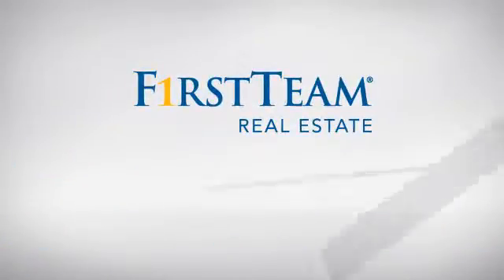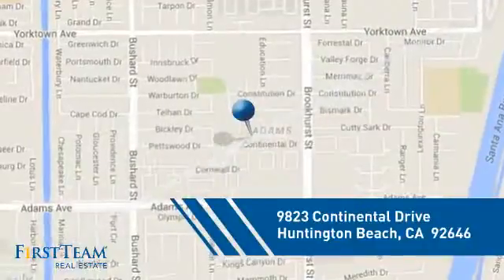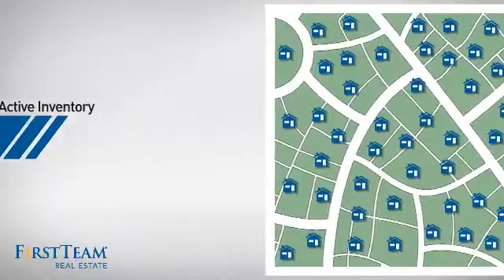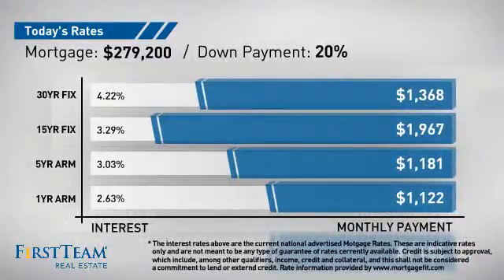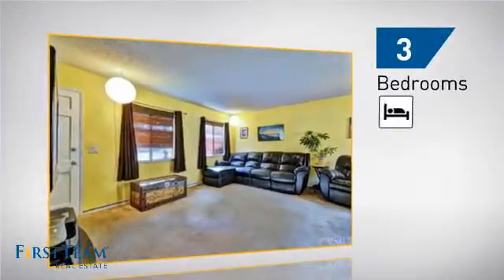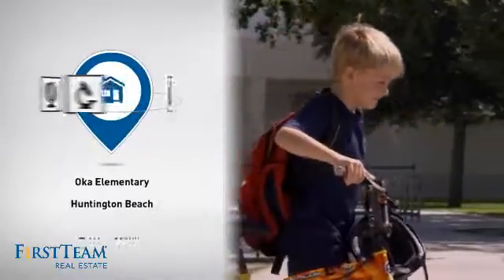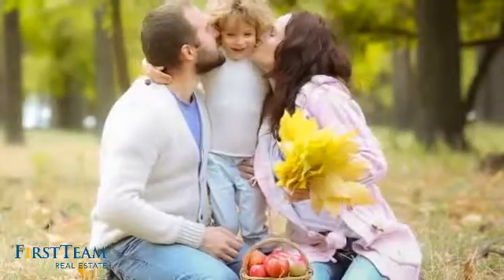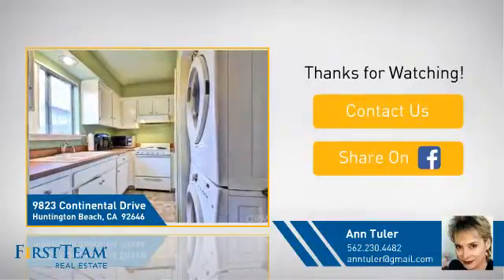9823 Continental Drive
Dreaming of living a beach life-style? Make that dream a reality with this town home in Surf City USA!  Wonderful 3 bedroom town home, lowest price in Huntington Beach with HOA dues under $200/ month.  Put your own stamp on this  town home. Living room, dining area, kitchen and guest bath on the first floor.  Three bedrooms and full bath on the second floor. Up-grades include a dishwasher and laundry hook-ups in the kitchen, pantry. Plumbing under slab has been up-dated. Patio off the kitchen. A Front porch so you can watch the world go by.  Covered parking right out your door. This town home association offers the best of everything, pools, spa, children's pools, playgrounds, basketball court, lots of greenbelts, club house, plenty of parking & on-site security.  Just 3 miles to the ocean waves and 2 miles from the freeway. Shopping and restaurants galore. As good as it gets, do not miss this opportunity to own a piece of paradise.